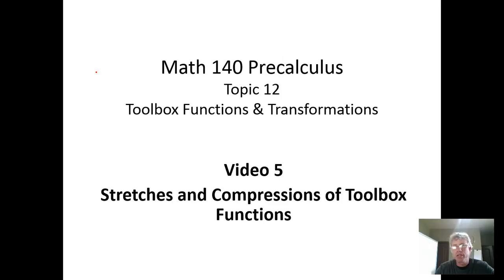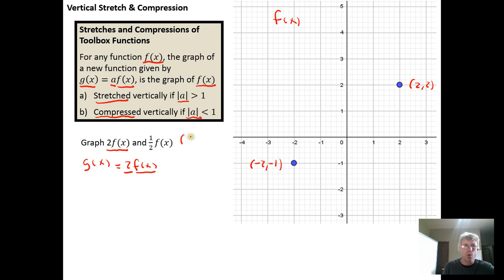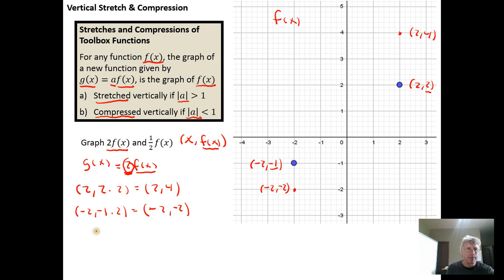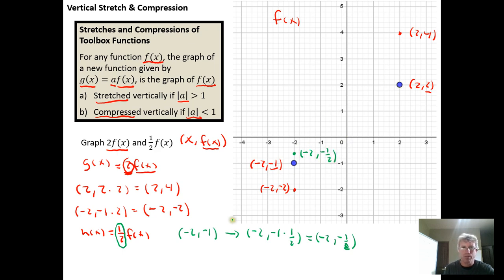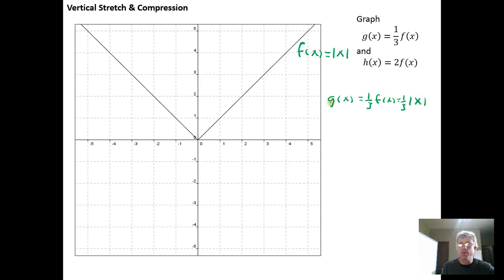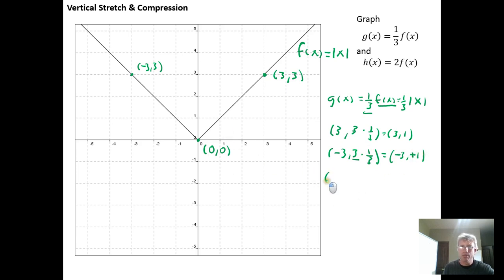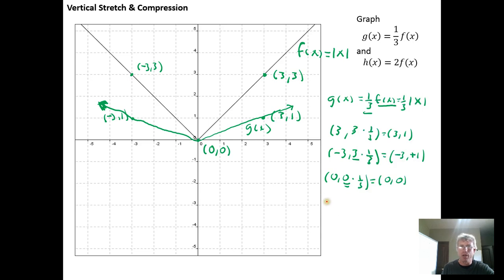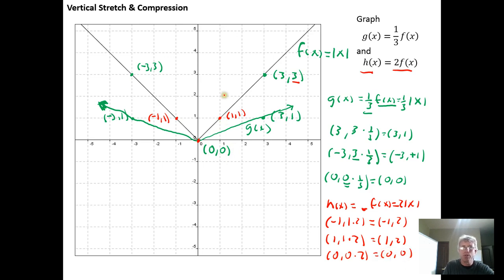Topic 12 Video 11: Stretches and Compressions of Toolbox Functions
Overview of stretches and compressions of toolbox functions.